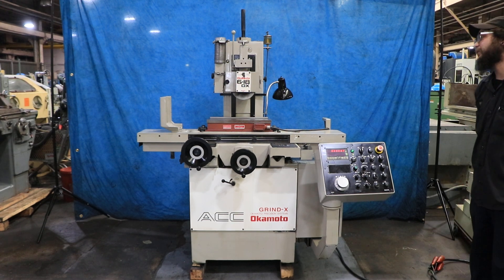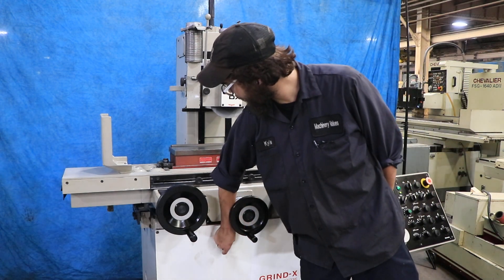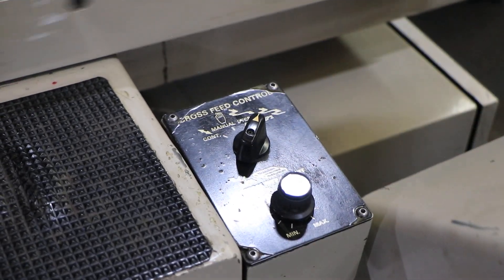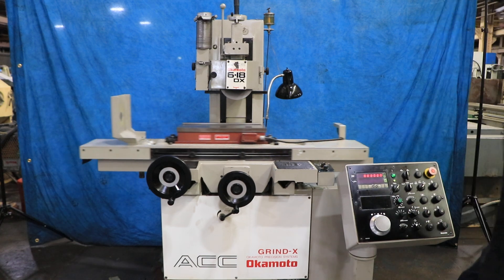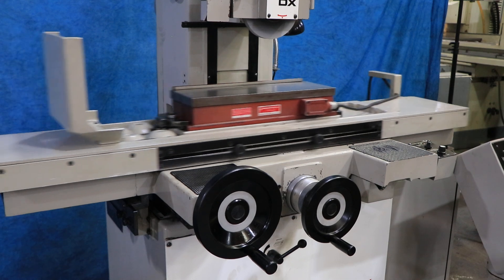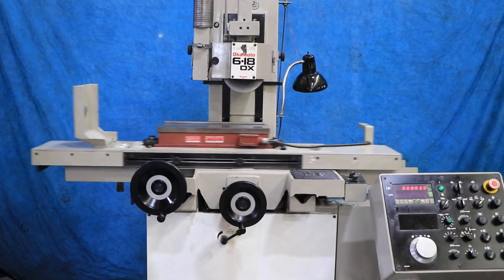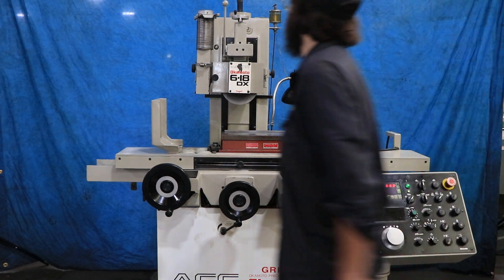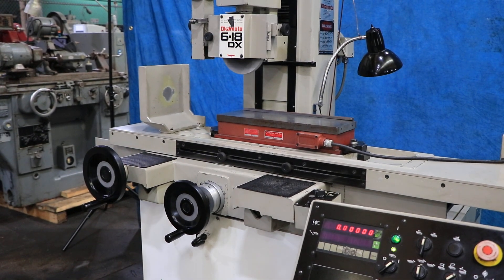Okamoto ACC-6.18DX3 HYDRAULIC SURFACE GRINDER